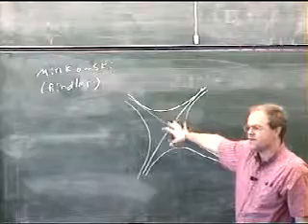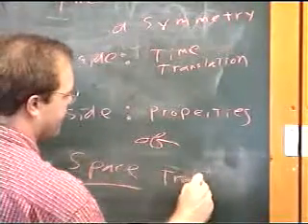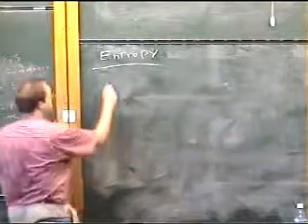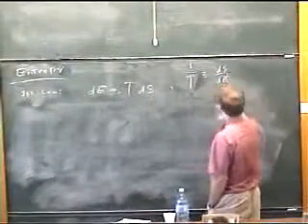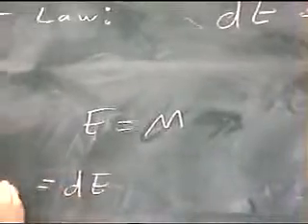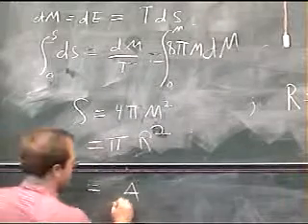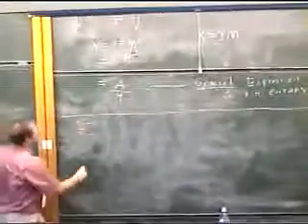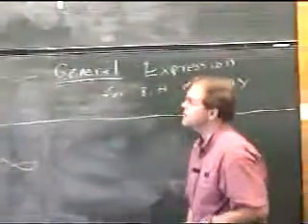Black Holes, Donald Marolf | Lecture 3 Part 2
Third of three lectures on Black Holes given by Donald Marolf at the African Summer Theory Institute in 2004.